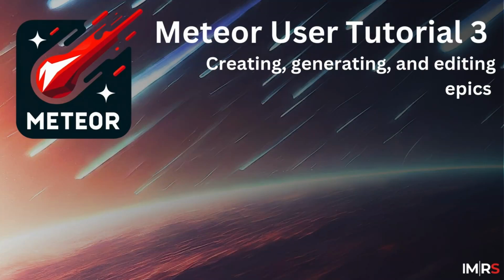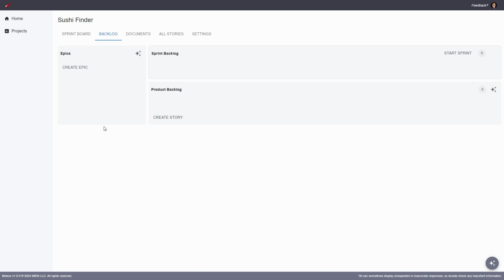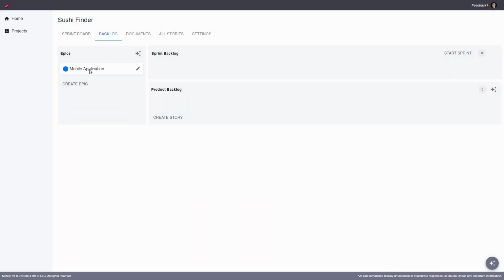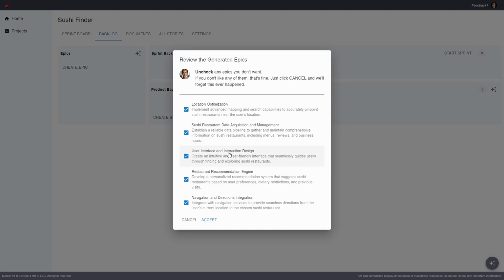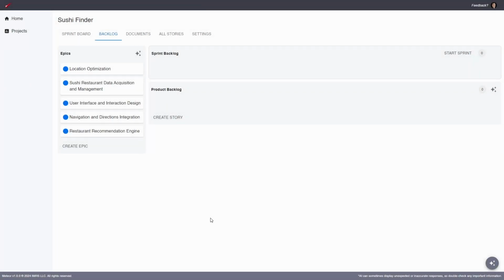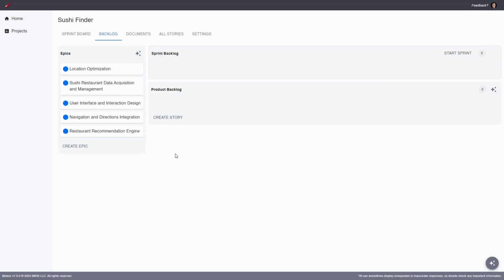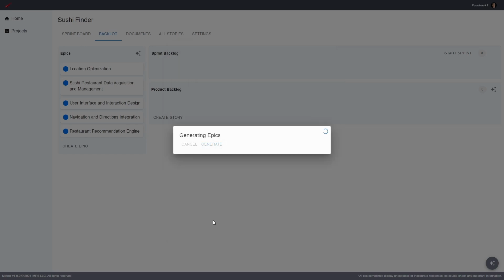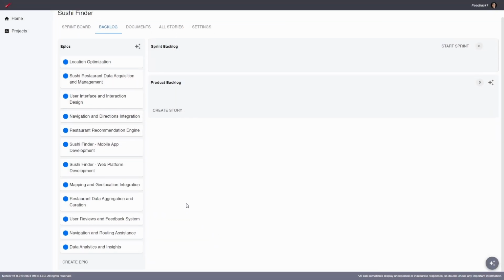Meteor User Tutorial 03 - Creating, Generating, and Editing Epics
In this tutorial we go over everything you need to know to create a comprehensive list of epics for your project, including utilizing our AI assistant Tess to do most of the work for you.

Interested in automating your project management? Get started with Meteor today at imrsservices.com!